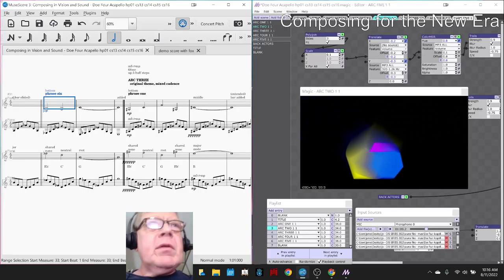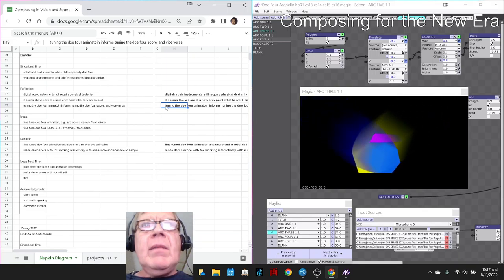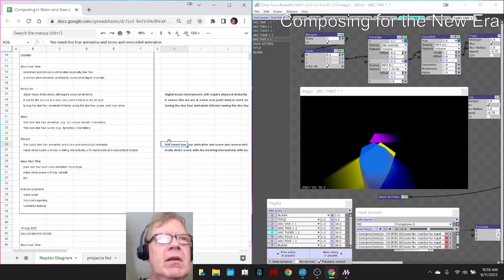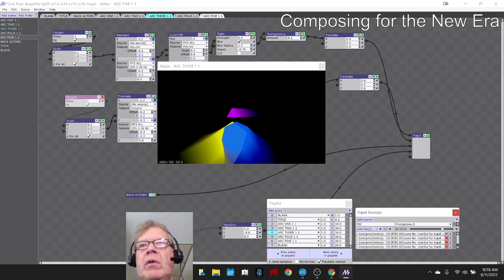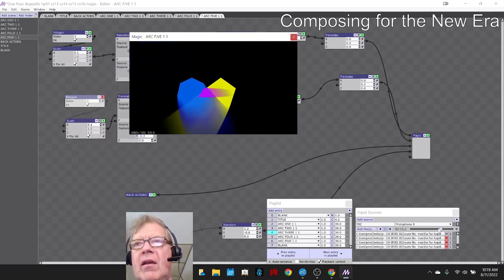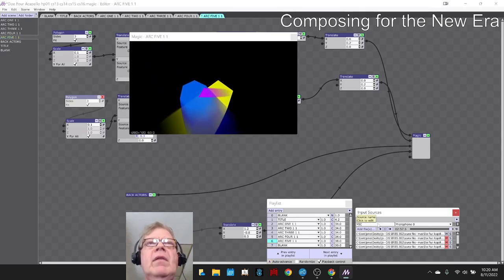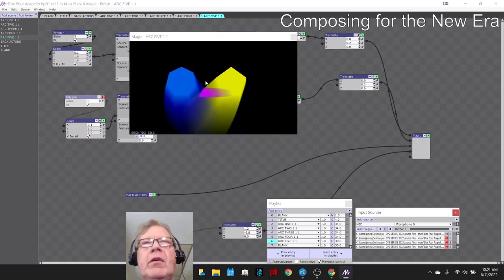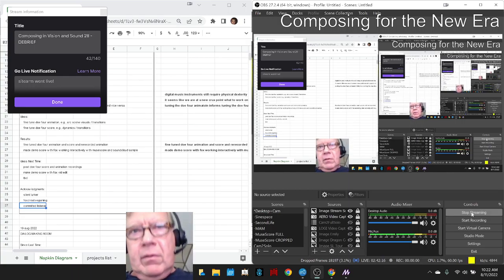Composing in Vision and Sound 28 DEBRIEF Stream Highlight 11 Aug 2022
doe four animation and score are completed; demo score with fox made